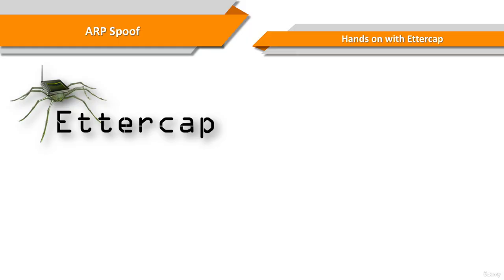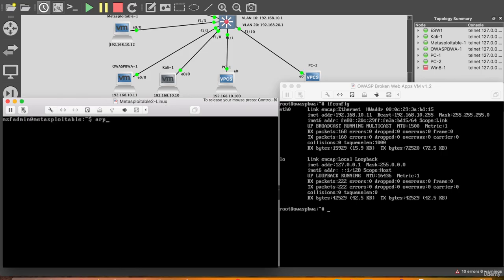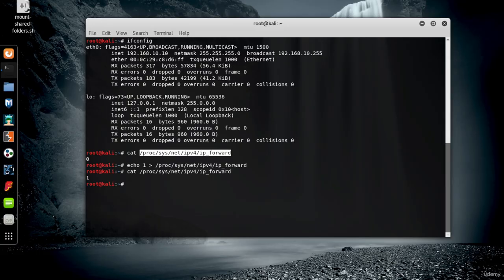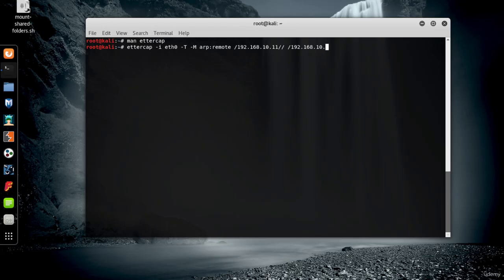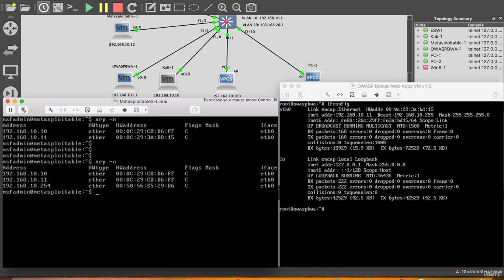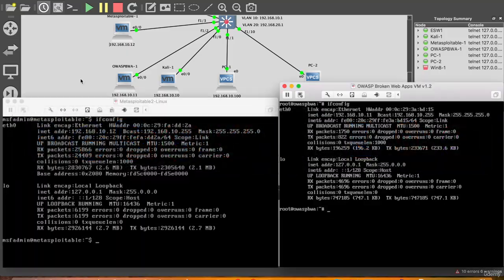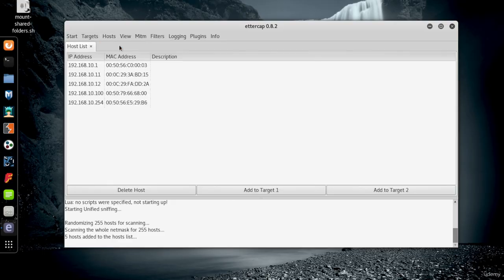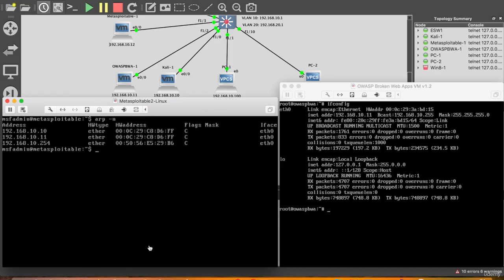CompTIA Pentest+ | 6. Network Scan & Network Attacks | 16. ARP Cache Poisoning using Ettercap